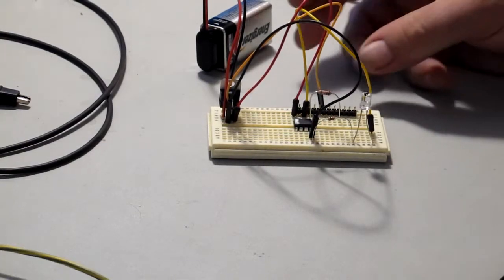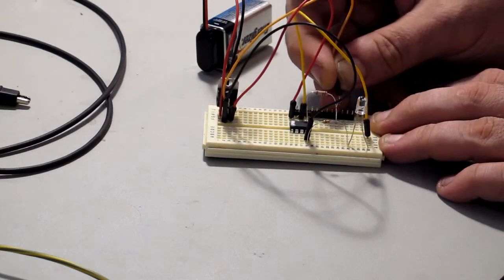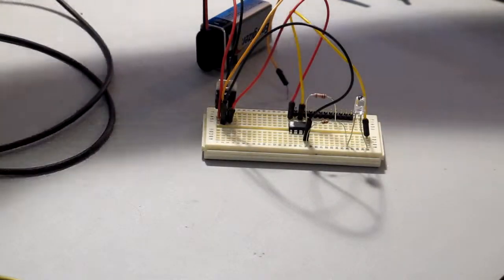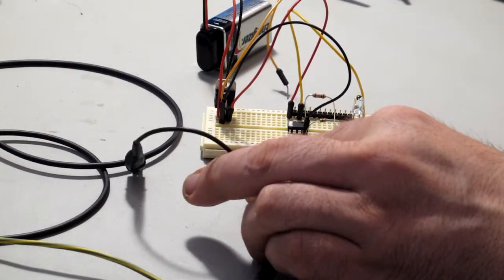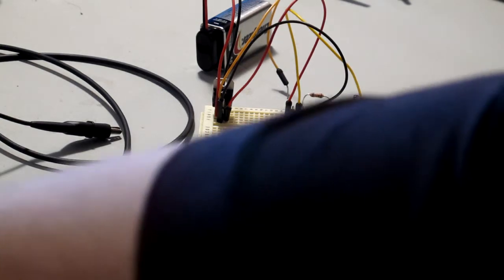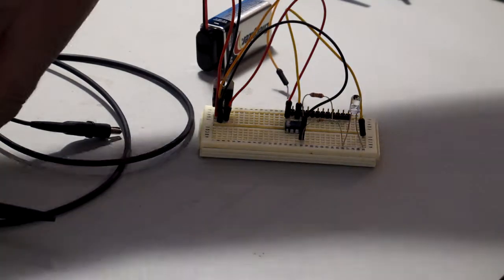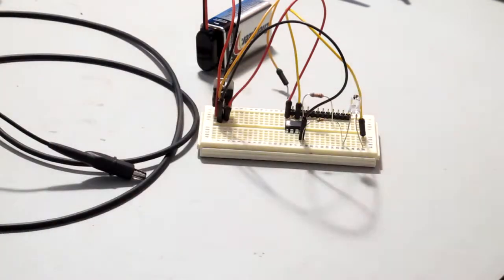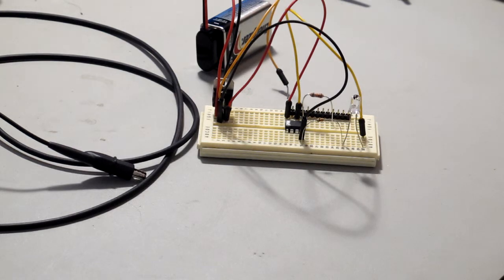Phantom voltage.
Mildly concerned. There seems to be about 1.2v AC on my earth wire which is messing with my ability to use the scope to check this simple circuit.

Took the circuit to work and to a friends house and couldn't get the same behaviour. Currently disconnecting all the things to see if I can find where it's coming from.